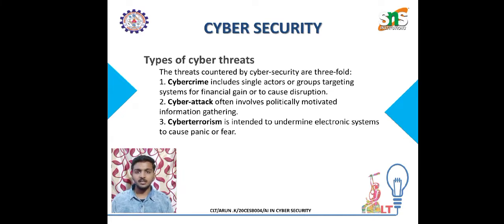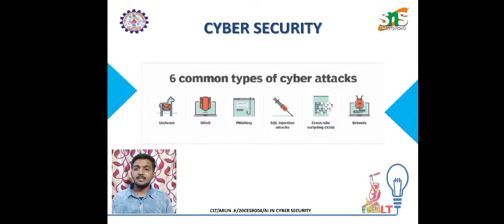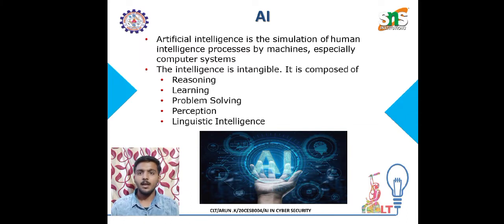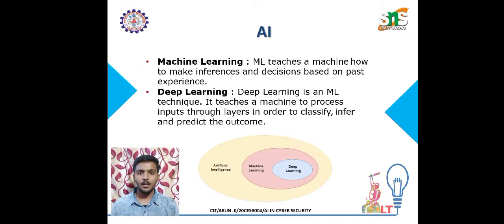Advantages of AI in Cybersecurity | Arun K | SNSCE